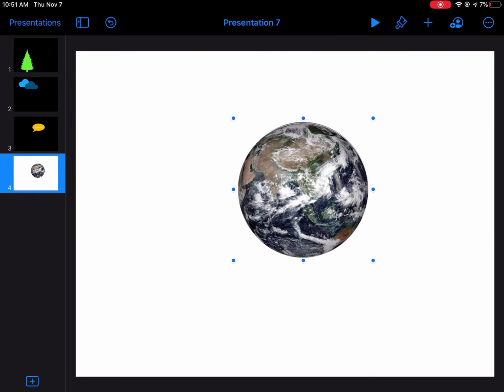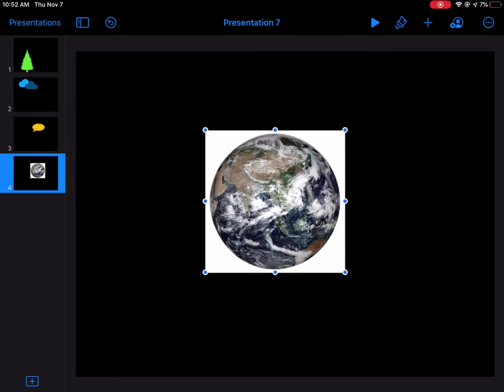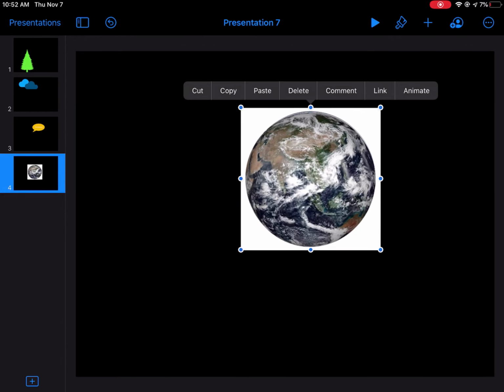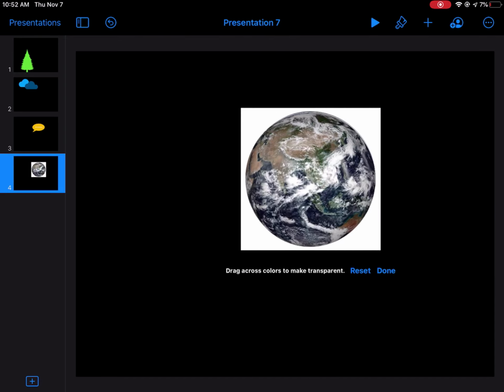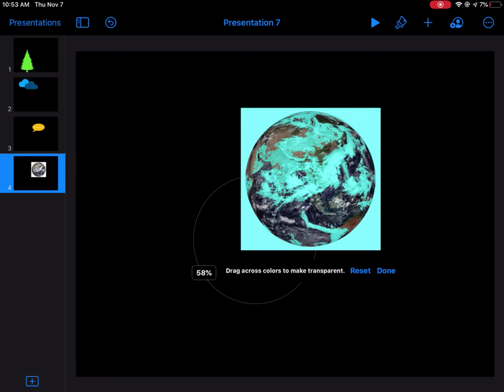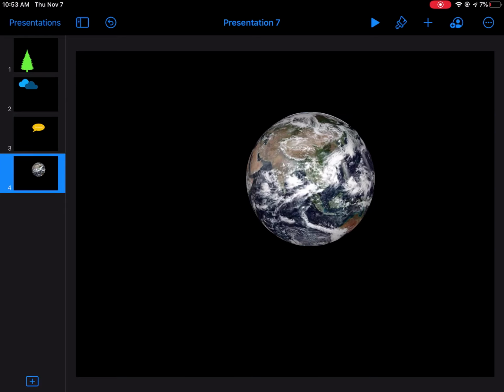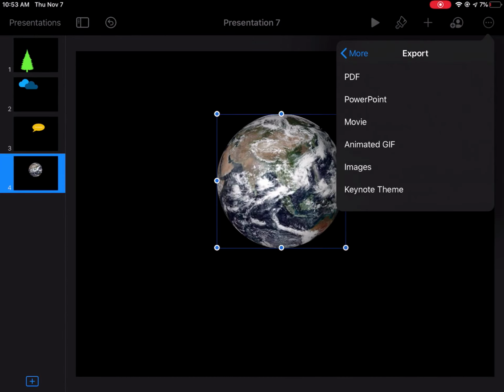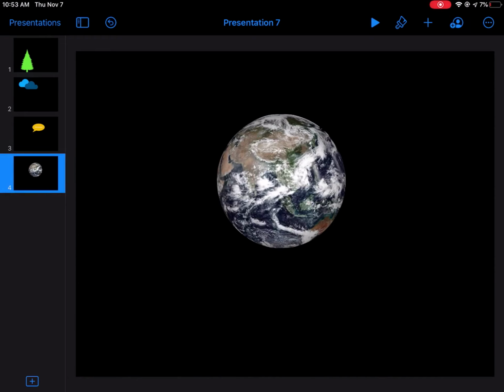Keynote Creating Transparent Images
This video shows how to use Keynote on the iPad to insert images from the web and how to use the Instant Alpha tool to remove the background and export it as a transparent png file to use in other apps.